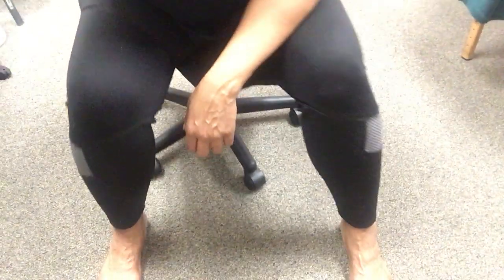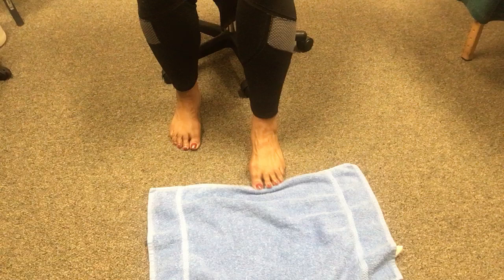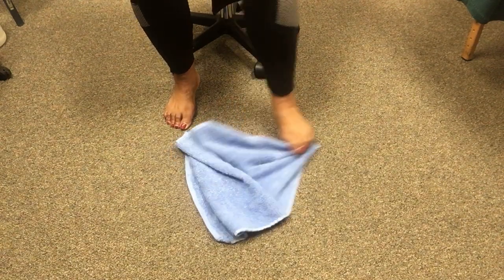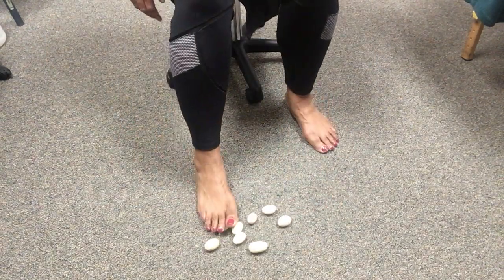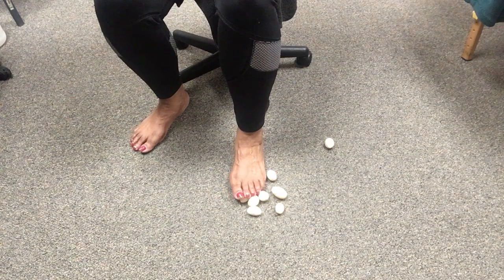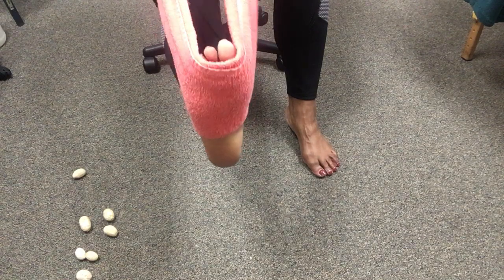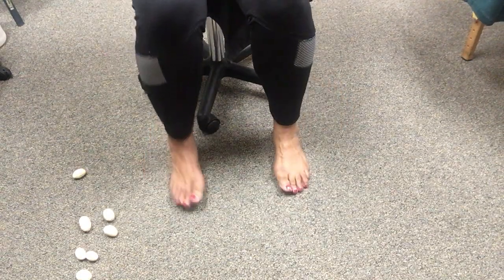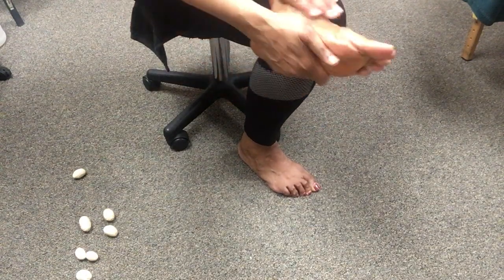Exercises To Relieve Arthritis Foot Pain 👣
Proceed at your sole risk.